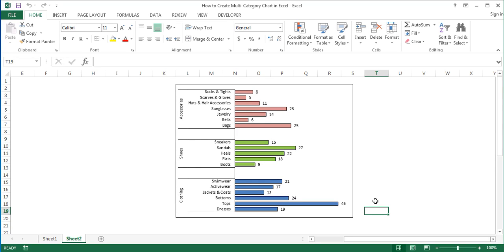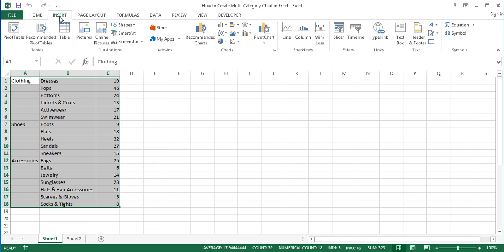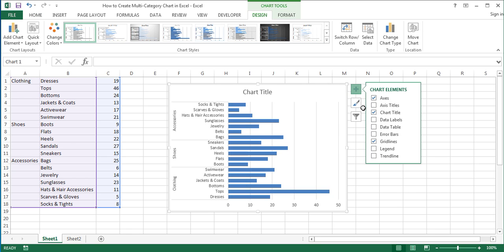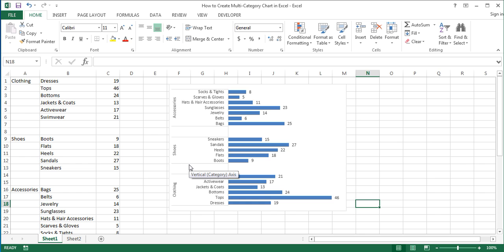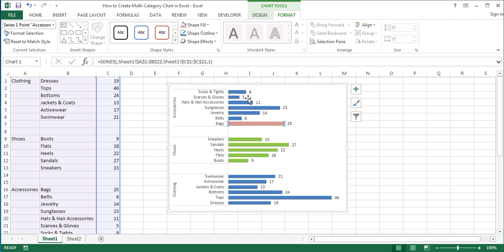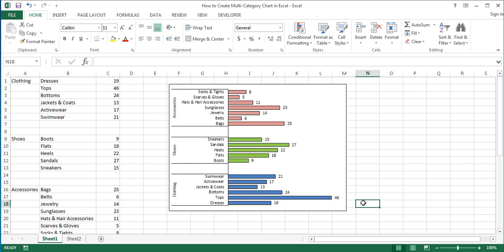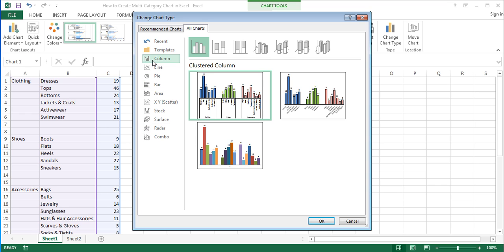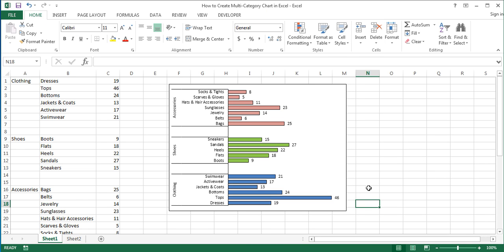How to Create Multi-Category Chart in Excel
Multi-category chart or multi-level category chart is a chart type that has both main category and subcategory labels. This type of chart is useful when you have figures for items that belong to different categories.

In this tutorial, you'll see how to create a multi-category chart in Excel.

Note: This tutorial uses Excel 2013. In other Excel versions, there may be some slight differences in the described steps.